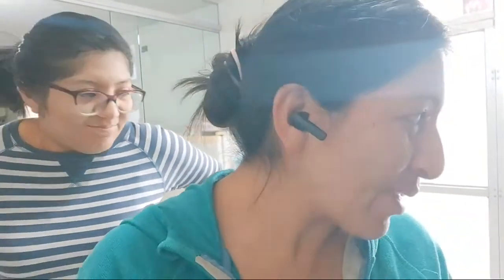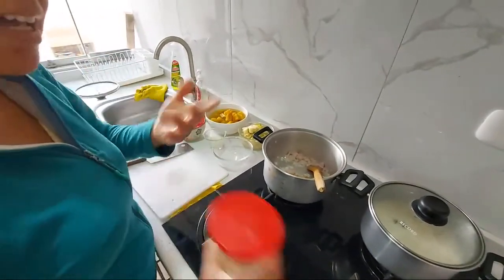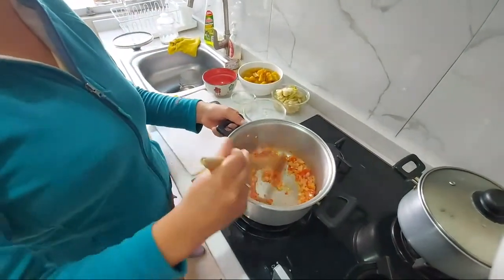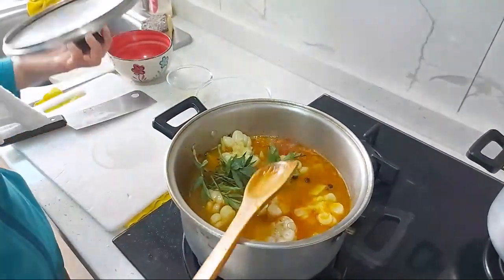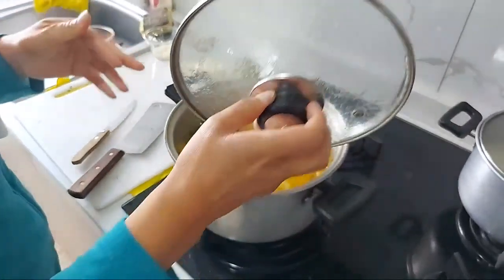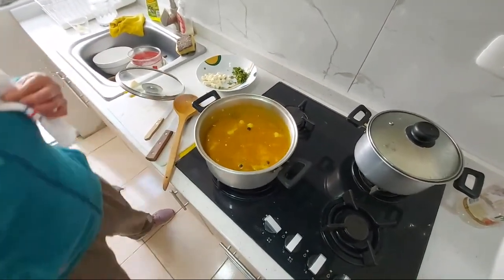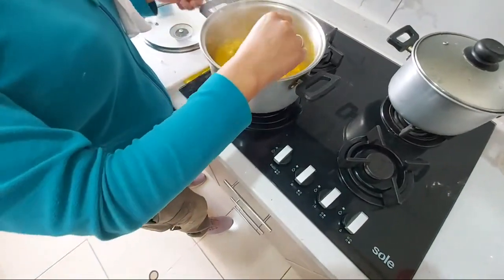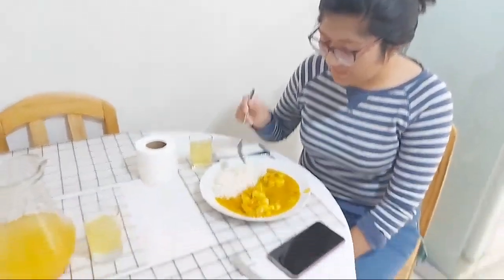Cooking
Natural World refers to the 'Natural Environment' that surrounds us in various forms like the earth, sun, moon, stars, forests, rivers, animals etc. It can be described as the
Earth's environment which includes everything which is not man made and / or which has not been substantially altered by Humans.